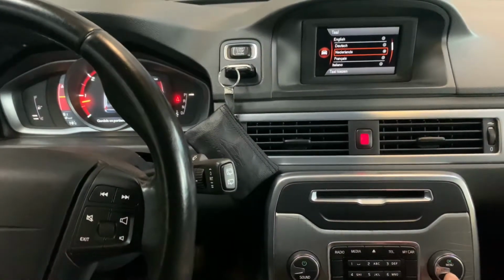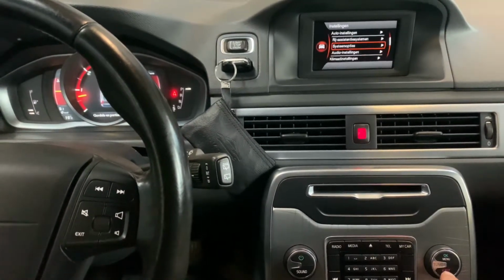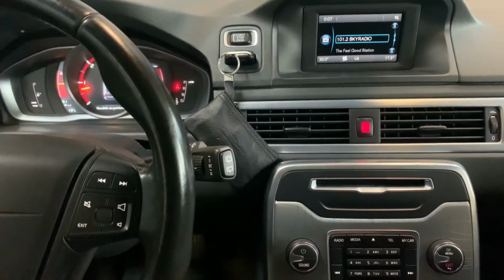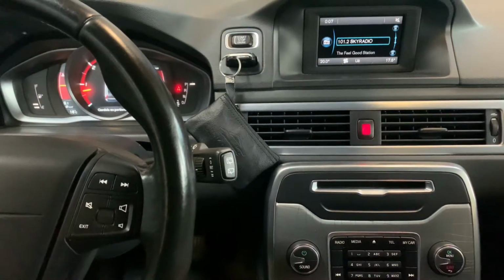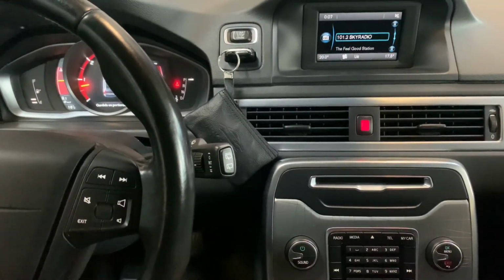Volvo V70 change menu language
In this video I will be showing you step by step how to service reset this car manually

BMW service
Mercedes service
Volkswagen service
Toyota service
Kia service
Isuzu service
Jaguar service
Smart service
Subaru service
Nissan service
Renault service
Peugeot service
Fiat service
Audi service
Ford service
Lexus service
Mitsubishi service
Citroen service
Infiniti service
Chrysler service
Hyundai service